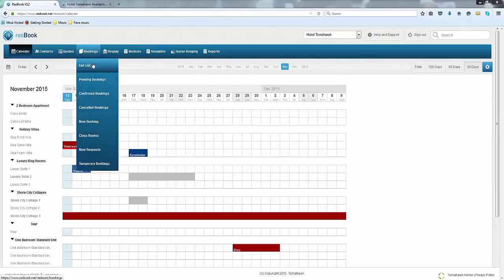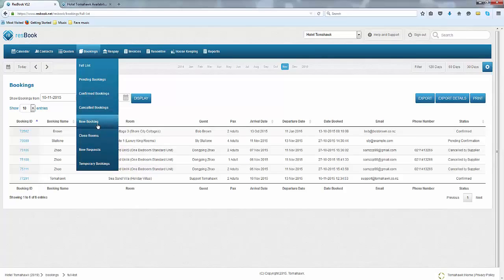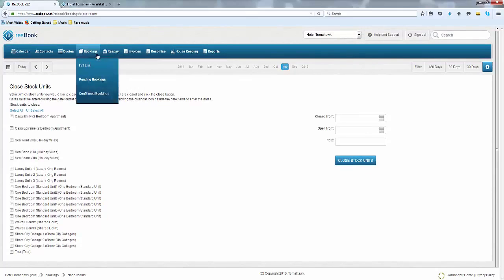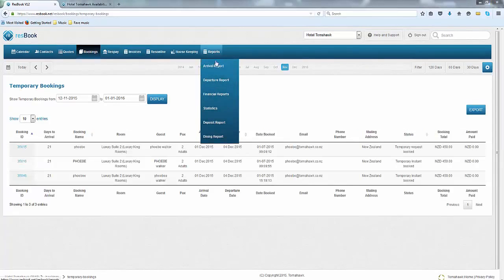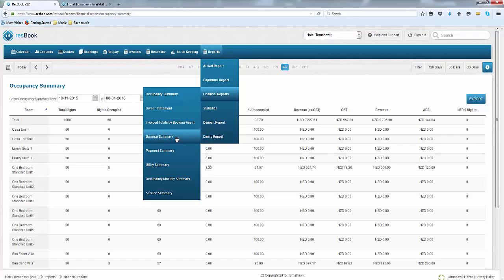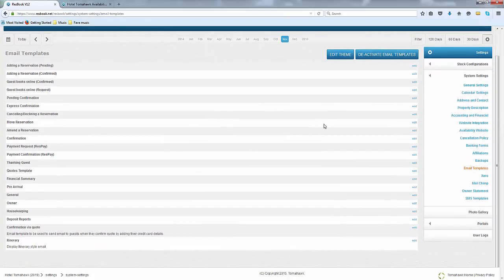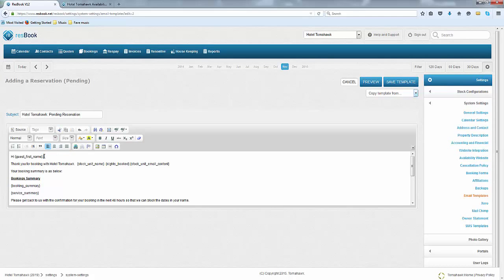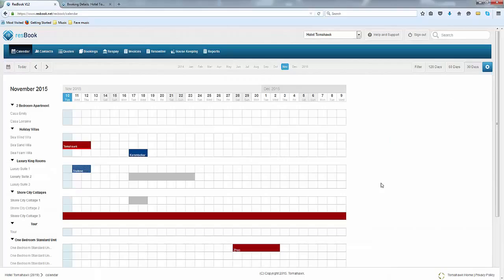ResBook Training 2: Bookings, Reports, Financial Reports, E-mail Templates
Video best viewed in 720p HD.

0:00 Bookings
1:10 New Booking
1:35 Close Rooms
2:15 New Requests
2:40 Temporary Bookings
3:03 Reports, Arrival Reports
3:20 Financial Reports
3:45 Invoiced Totals by booking - Agent
4:05 Balance Summary
4:23 Payment Summary
4:38 Service Summary
4:56 E-mail Templates

Copyright Tomahawk Brand Management Ltd